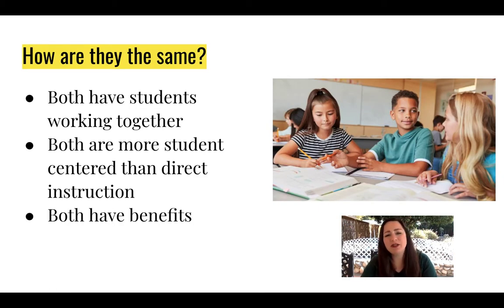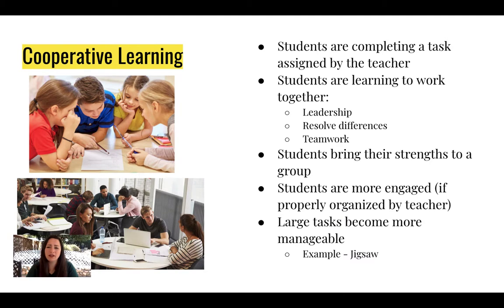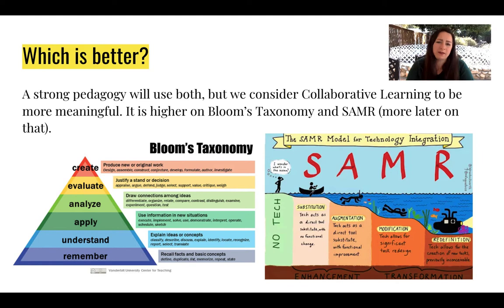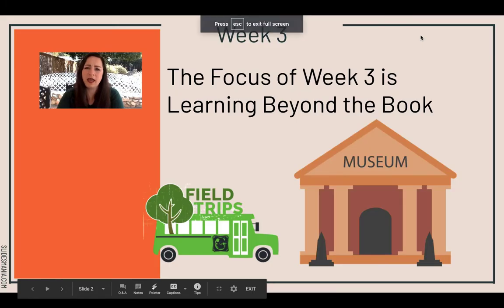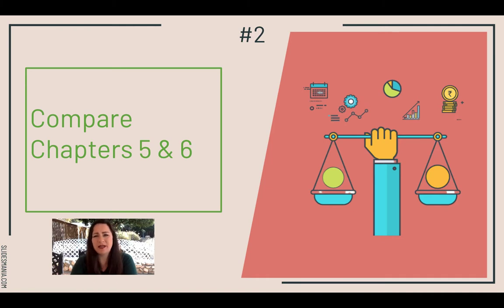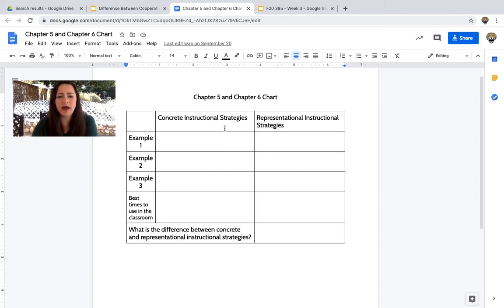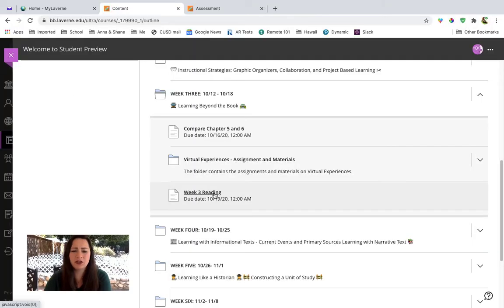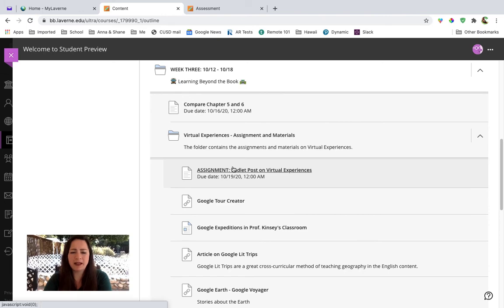F20 385 Week 3